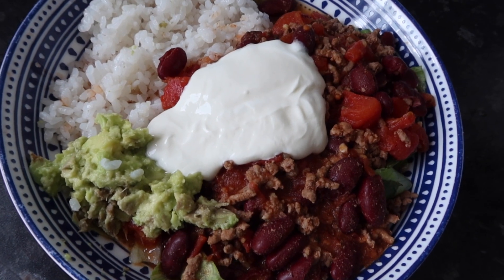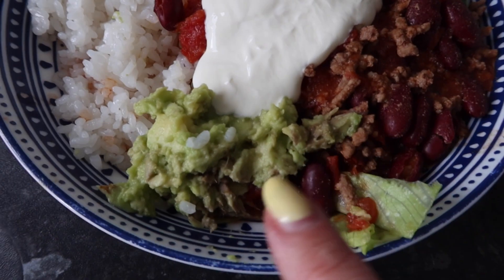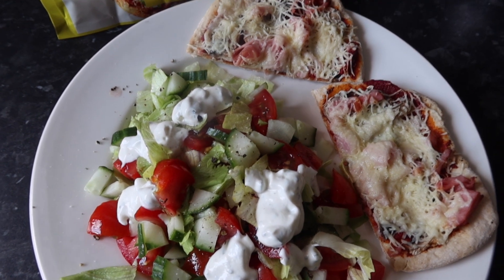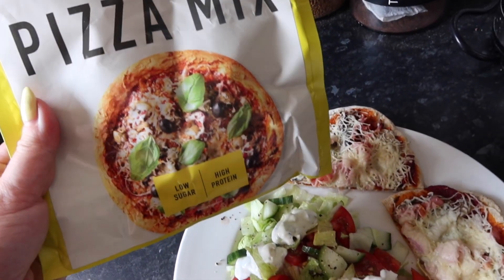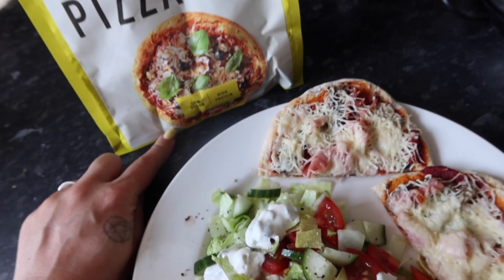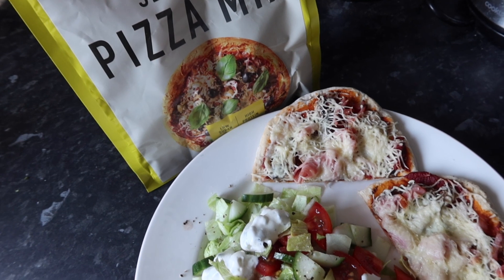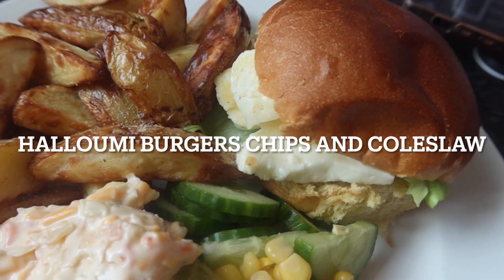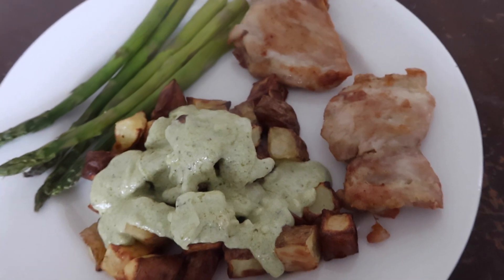5 EASY DINNER IDEAS | HIGH PROTEIN | FAMILY FRIENDLY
Hi! Welcome to my corner :)

5 easy dinner ideas , for everyone to enjoy !